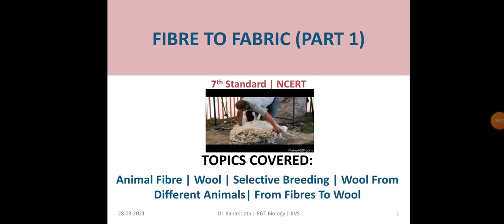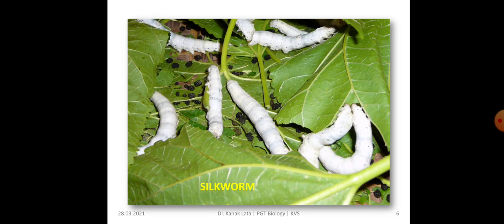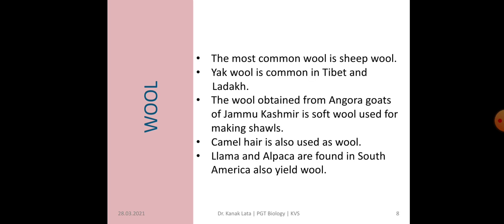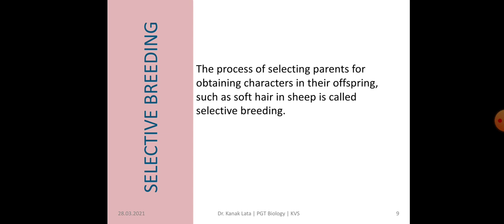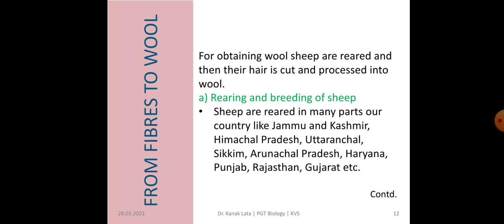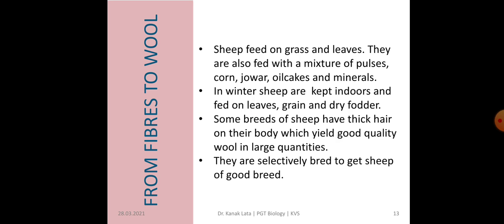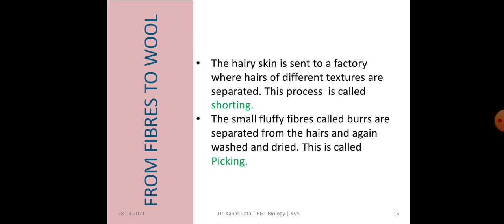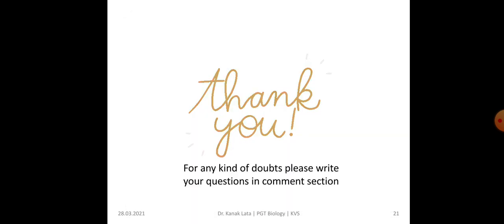CLASS: VII LESSON: FIBRE TO FABRIC (PART 1) NCERT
Animal Fibre, Wool, Selective Breeding, Wool From Different Animals, From Fibres To Wool